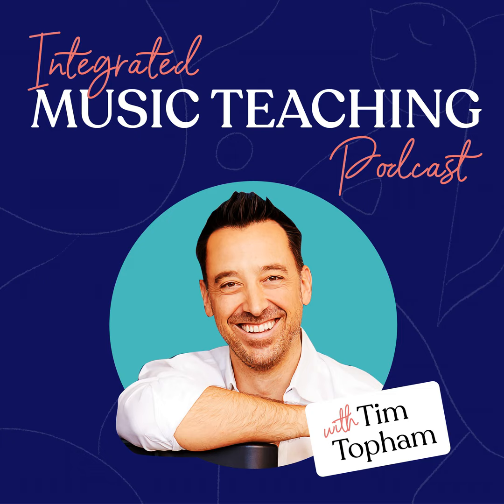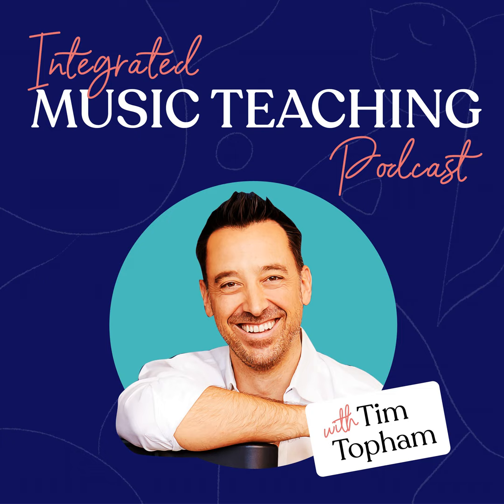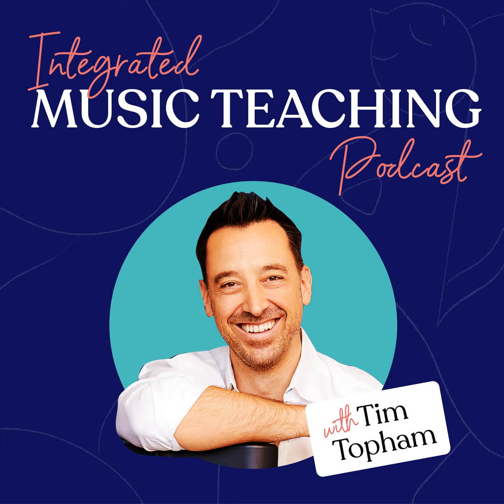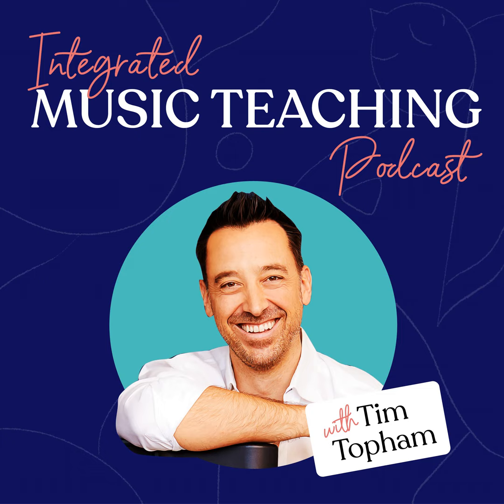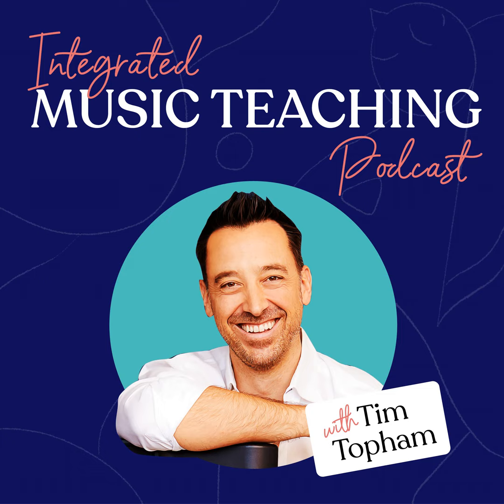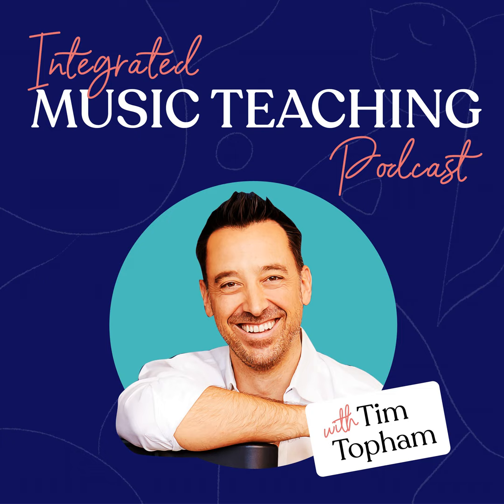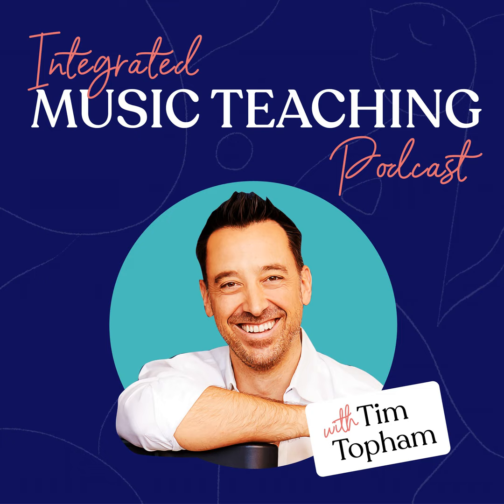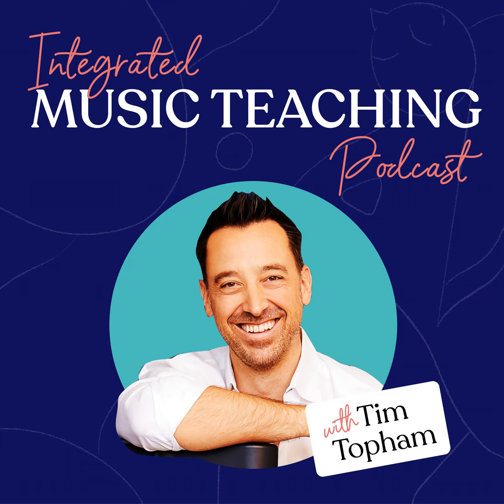CPTP110: Why Every Student Should Know Happy Birthday with Lucinda Mackworth-Young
Lucinda was trained in a traditional classical system, but when she realised that she couldn't even play Happy Birthday at a party (without sheet music) she felt a little cheated. Why couldn't she do something so simple after all these years of study?

She wished that someone who had these playing by ear skills would write down the formula, so that we could all learn to do it.

As Lucinda began to teach students herself she gradually developed this step-by-step process and eventually put it all together in her book: Piano by Ear

Lucinda has a wealth of knowledge and experience when it comes to teaching aural skills – and how to play Happy Birthday – in a way that's digestible for students. She makes playing by ear accessible to even the most by-the-book teacher.

I'm so excited to share this interview with you today, I know you're going to take away a lot of great tips and ideas.
Transcript

[thrive_leads id='127716']

  •  What sparked Lucinda's interest in playing by ear
  •  Why we got out of the habit of teaching ear training
  •  What most people want from piano lessons
  •  The balance between reading, ear and improvising
  •  How to encourage more singing in your studio
  •  Why you should sing the chord numbers as you play
  •  How Lucinda teaches Happy Birthday with chords
  •  How Lucinda approaches modes
Links Mentioned

• A five day course to inspire and refresh instrumental and vocal music teaching, learning and performing

"I am thrilled to be the brand ambassador for these incredible, dynamic, game-changing instruments developed by Casio – the Celviano Grand Hybrid pianos. If a person desires the qualities of a grand piano (or even more than one) but doesn’t own a manor house to place it in, the Celviano Grand Hybrid is your answer." - Simon Tedeschi

The Casio Celviano Grand Hybrid range is the perfect combination of innovation and tradition. Developed in collaboration with C. BECHSTEIN, Casio has introduced a game changer – offering an acoustic grand piano action, response and feel, with the benefits of a digital piano.

Casio Celviano Grand Hybrid features at a glance:

  •  Natural Grand Hammer Action Keyboard developed by C.Bechstein and Casio

Made with full-length wooden concert grand piano keys, using the same materials and processes as the C. Bechstein concert grand pianos.

  •  AiR Grand Sound Source (Three 9’ acoustic concert grands to choose from Berlin§ Berlin (C. Bechstein)

* Hamburg (Steinway)

* Vienna (Bosendorfer)

* 32 other sounds (23 on GP300)

  •  Grand Acoustic Sound System

*  6 x speakers, 2 amps

*   Arrayed vertically (up/down) for acoustic grand piano soundboard-like experience and sound-field

  •  Record direct to a USB flash drive for sharing and editing
  •  Dual headphone capability
  •  Piano duet mode

Get $100 off Annual TopMusicPro Membership

As a valued podcast listener, you're eligible for a $100 discount on an annual TopMusicPro Studio Membership. This discount lasts for as long as you're a member and whatever price you sign up for today is the price you'll pay as long as you remain a member.

[thrive_link color='blue' link=' target='_blank' size='medium' align='aligncenter']Become a Member[/thrive_link]

There are a lot of podcasts you could be tuning into today, and I’m grateful that you’ve chosen mine.

Whether you’re at the gym, on the bike or in the car, I know that you and your students will get lots out of what you learn in the long run.

Just make sure you try out some of the ideas before they get lost in the business of your next lessons!

If you enjoyed today’s show, please share it by using the social media buttons on the left of the page.

Also, kindly consider taking the 60-seconds it takes to leave an honest review and rating for the podcast on iTunes . Reviews are extremely helpful when it comes to show’s ranking and you can bet that I rea...